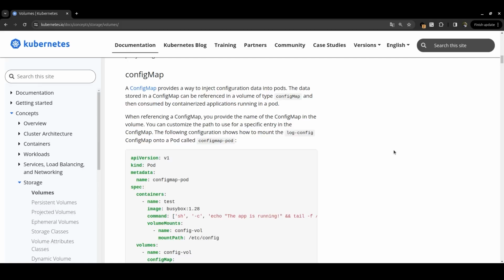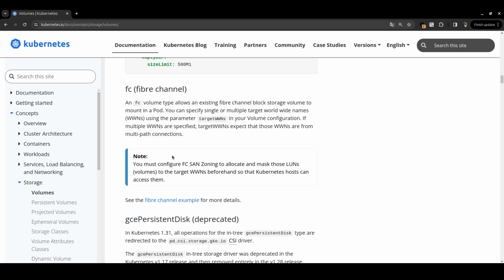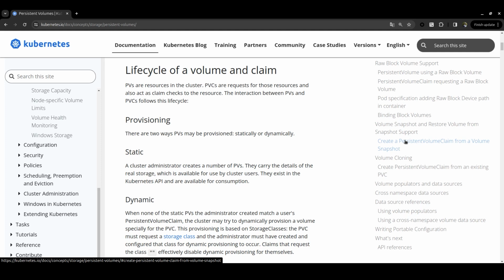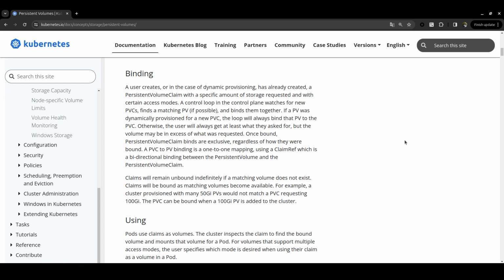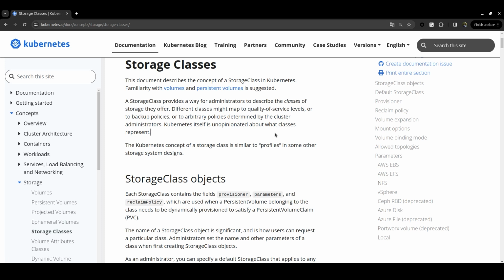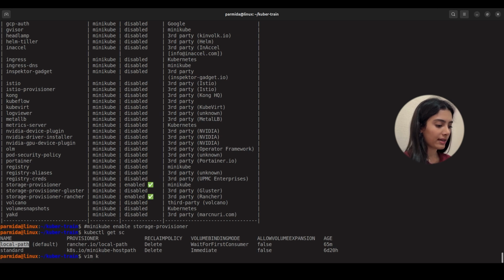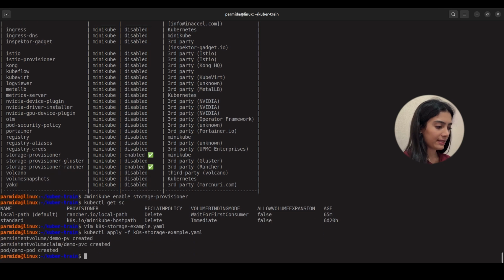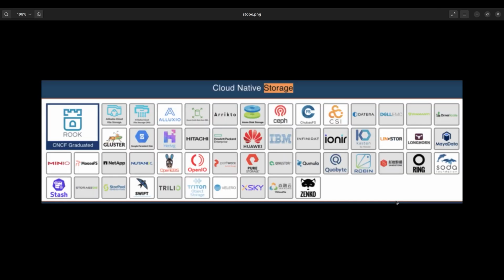Kubernetes 105: PVs, PVCs, and Storage Management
In this video, I provide an exploration of Persistent Volumes (PV), Persistent Volume Claims (PVC), and Storage Classes in Kubernetes, which are essential for effective storage management in containerized applications. You'll learn how PVs serve as abstracted storage resources within the cluster, while PVCs act as requests for that storage, specifying size and access modes. We’ll also dive into Storage Classes, which define different types of storage and enable dynamic provisioning of PVs based on user needs. Join me to unlock the full potential Kubernetes course.